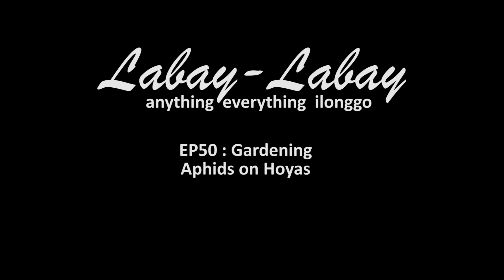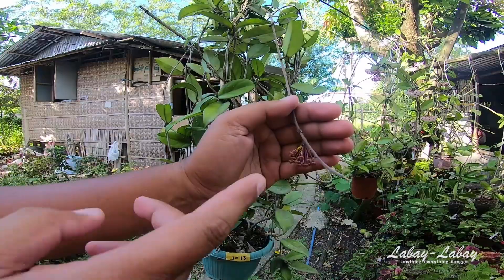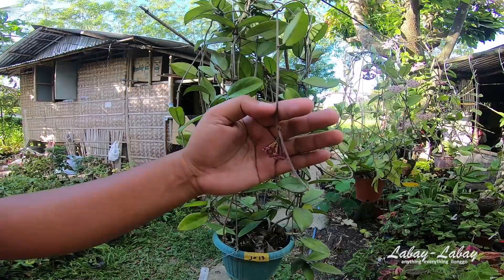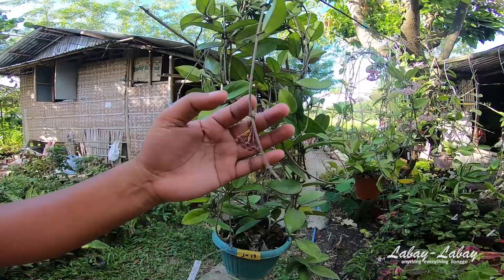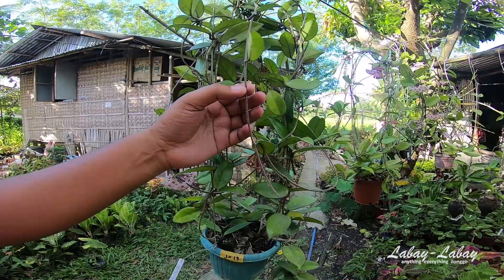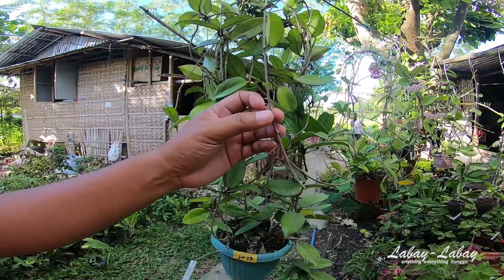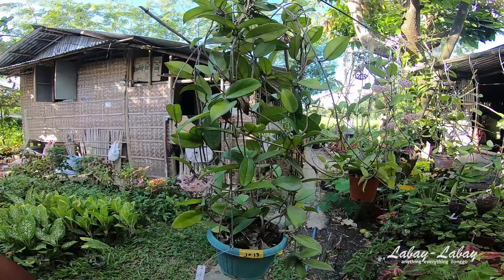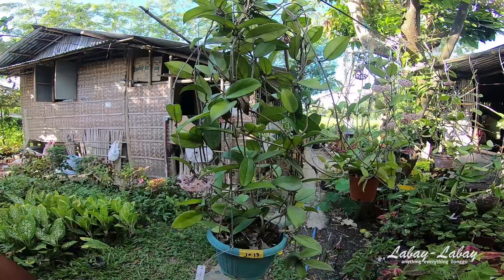[EP50] Aphids on Hoyas